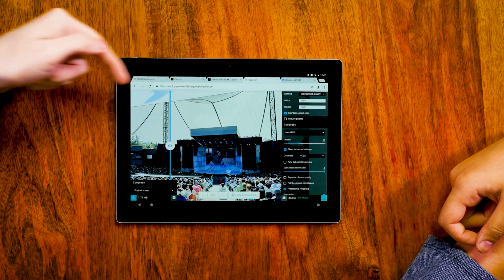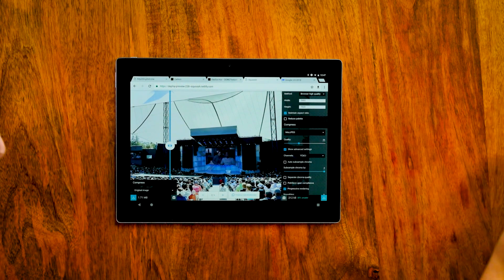DevByte: Meet Squoosh.app. An image compression tool built entirely on the web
'Mariko & Jake chat about squoosh.app, an image compression web app they both worked on. They discuss how it uses WASM and workers to deliver a smooth user experience. Recommended Resources